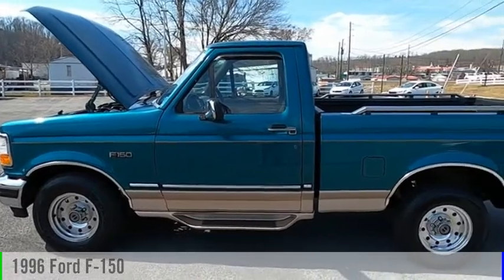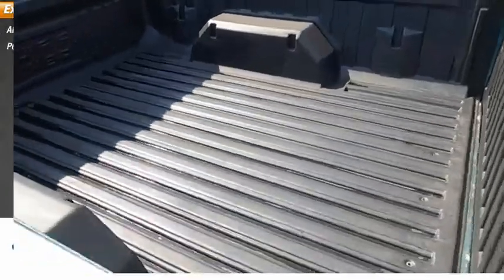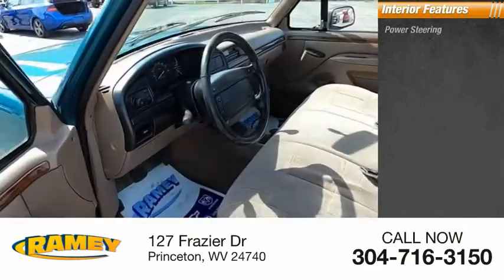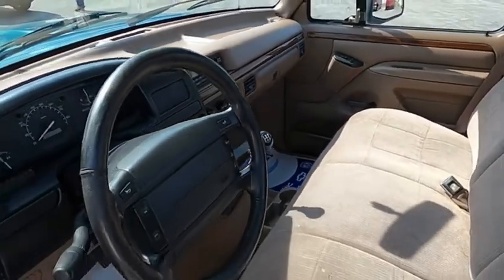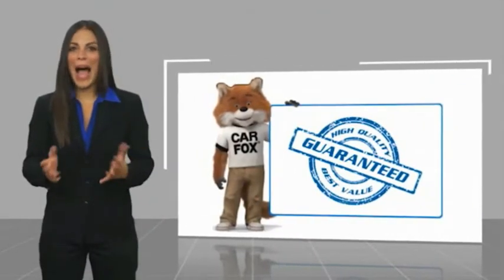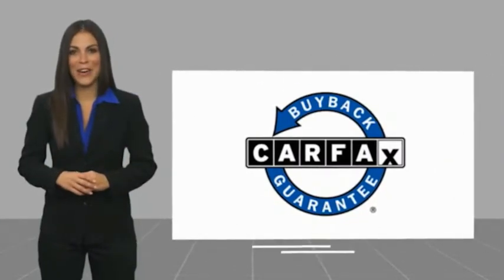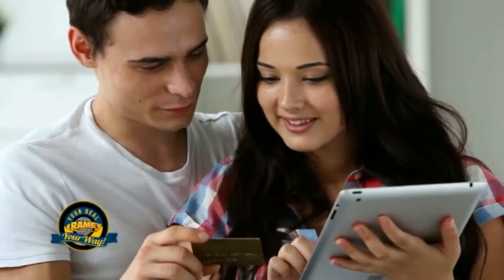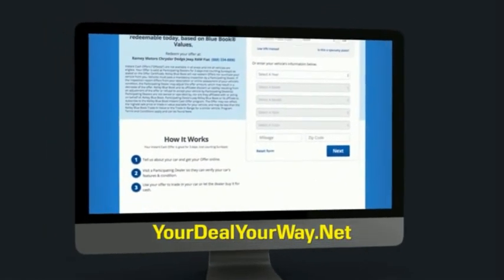1996 Ford F-150 Princeton WV 9-T5324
1996 Ford F-150 XLT

Ramey Motors
127 Frazier Dr

TLB42197